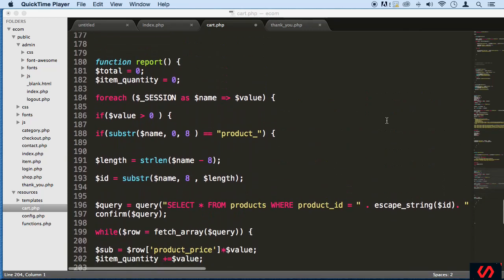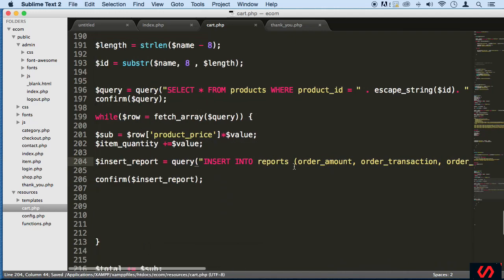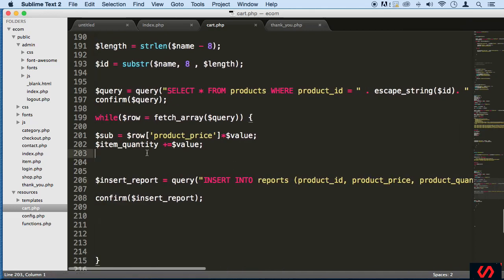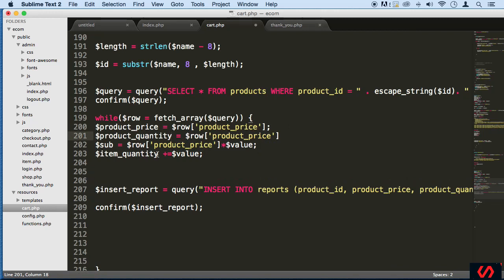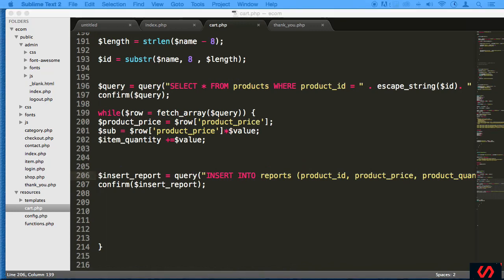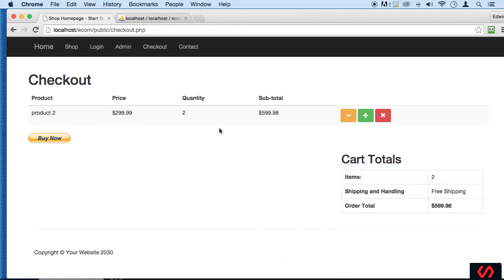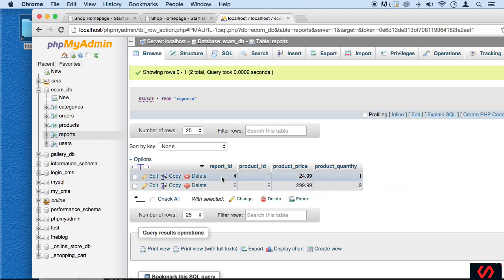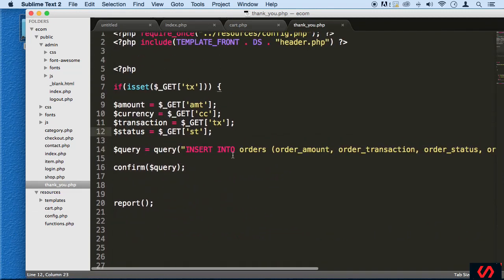64 Inserting data into reports with PHP and testing